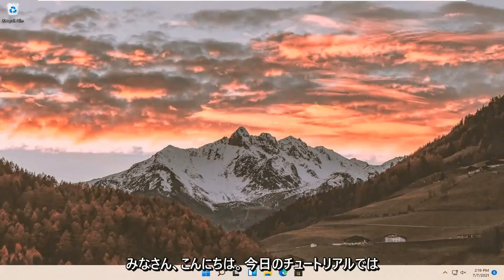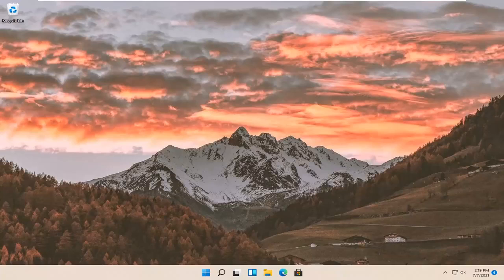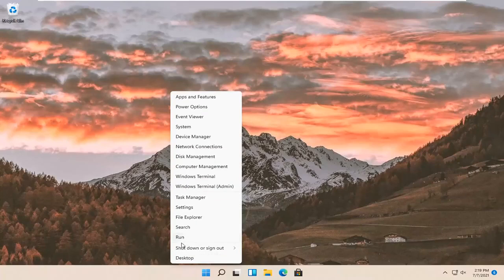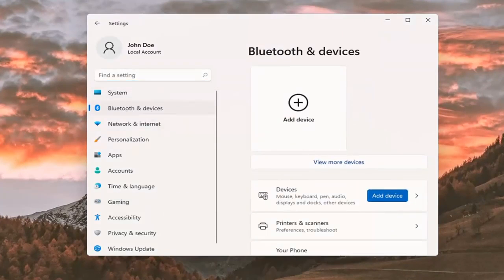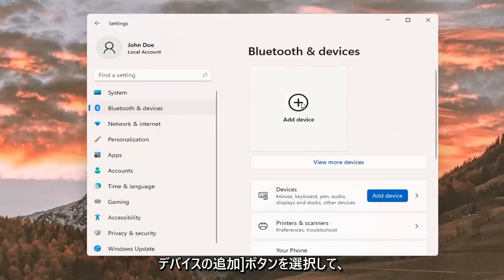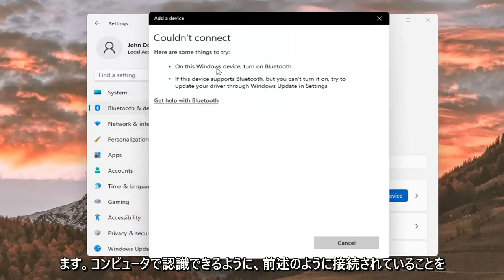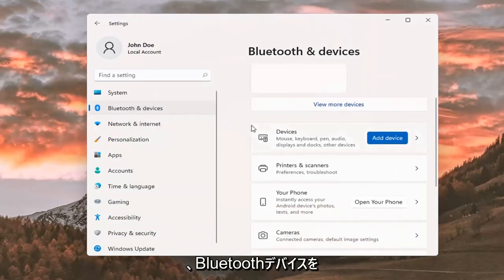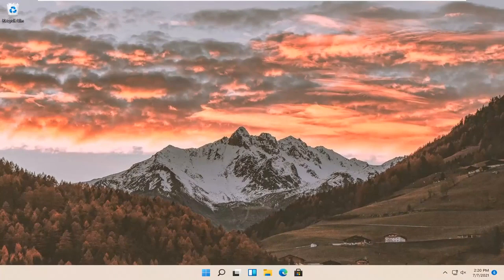Windows 11 Bluetoothが機能しない問題を修正する方法は？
Bluetooth デバイスが Windows 11 で動作しない問題の修正 [チュートリアル]

Bluetooth は、多数のデバイスをコンピュータ、ラップトップ、およびタブレットにワイヤレスで接続するための不可欠なテクノロジです。 Windows 11 コンピューターで正常に動作しなくなった場合、複数の理由が考えられます。この種の Bluetooth の問題を解決するには、機能を回復するための解決策がいくつかあります。

このチュートリアルで対処する問題:
Bluetooth が接続されていません
Bluetooth が機能しない
Windows 11 のデバイス マネージャーに Bluetooth が表示されない
Windows 11 で Bluetooth が機能しない
Bluetooth を利用できません
このデバイスでは Bluetooth を使用できません Windows 11
Bluetooth が検出されない Windows 11
Bluetooth スピーカー Bluetooth が機能しない
Bluetooth スピーカーのバッテリーが充電されない
Bluetooth バッテリーのパーセンテージが表示されない
Windows 11 で Bluetooth が接続されない
BluetoothはWindows 11と互換性がありません
Bluetoothがラップトップに接続していません
Bluetooth が検出されない
Bluetooth がデバイスを検出しない
Windows 11 で Bluetooth が検出されない